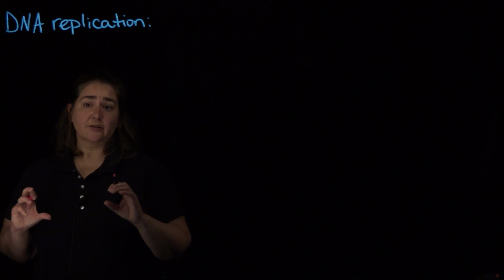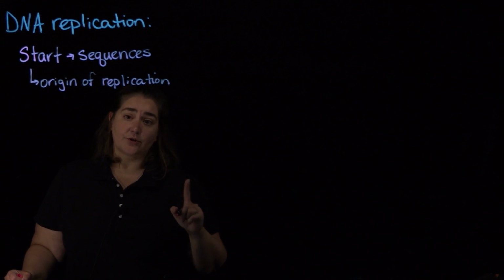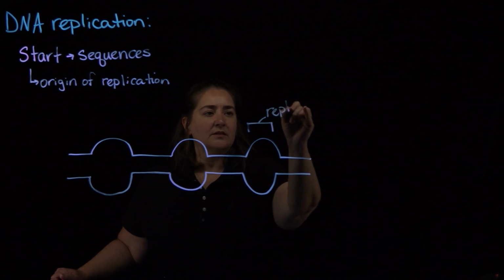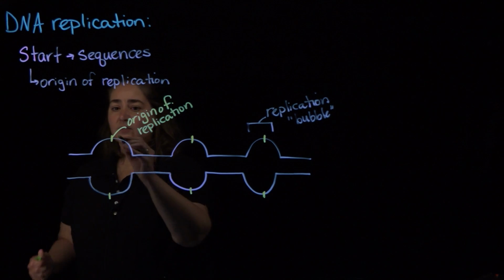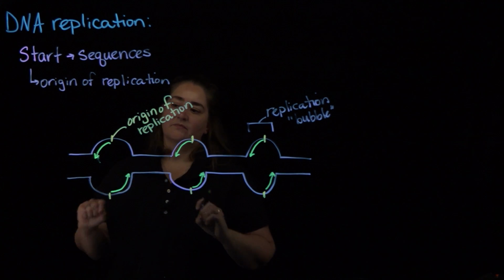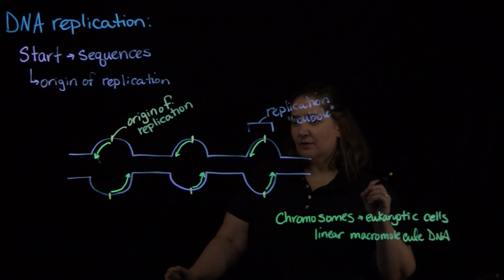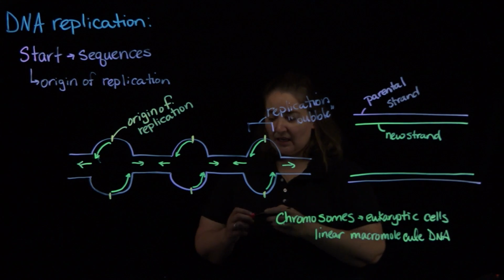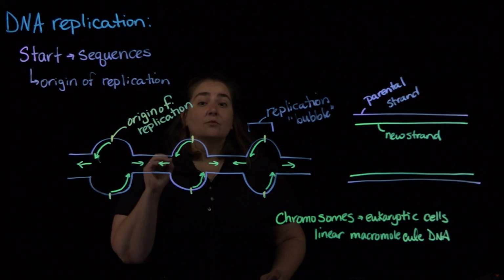Eukaryotic DNA replication part 3